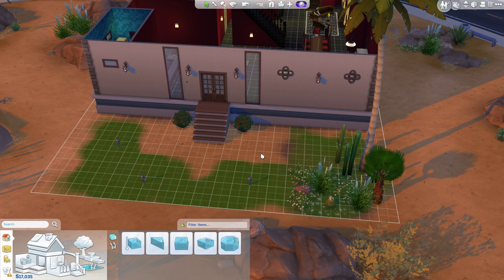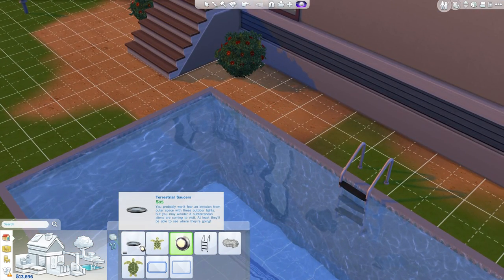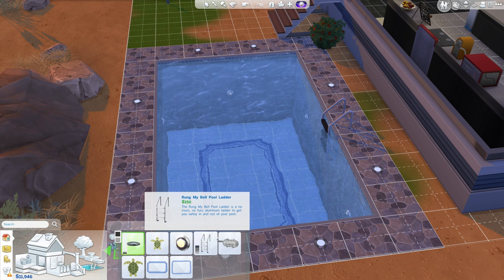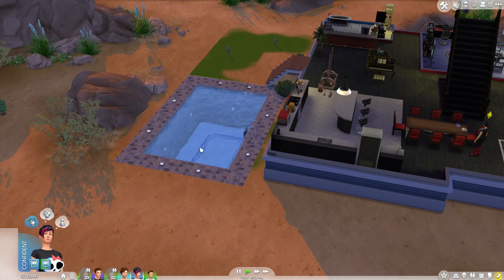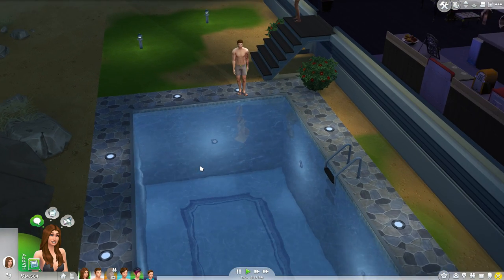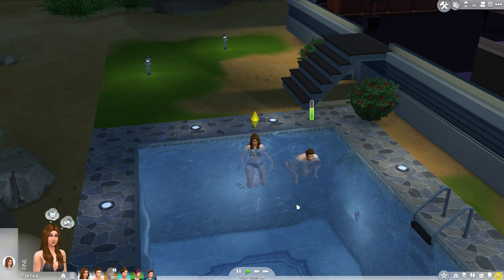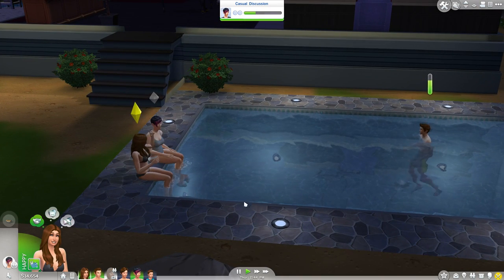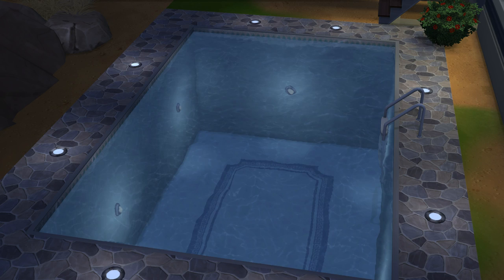The Sims 4 - SWIMMING POOLS & SWIM WEAR (new update) Gameplay Walkthrough Part 32